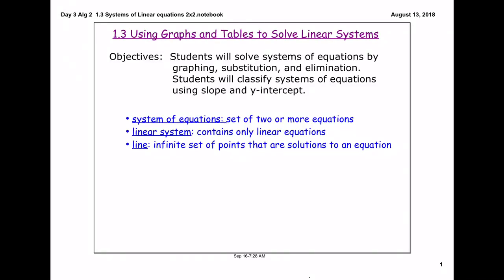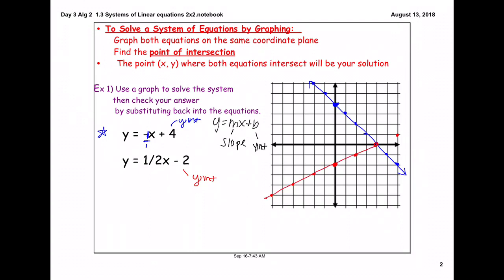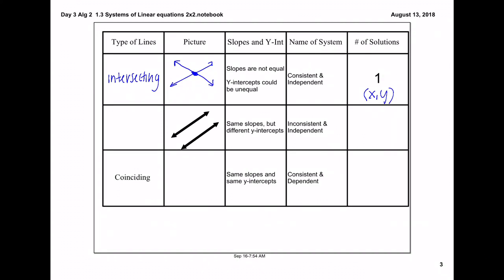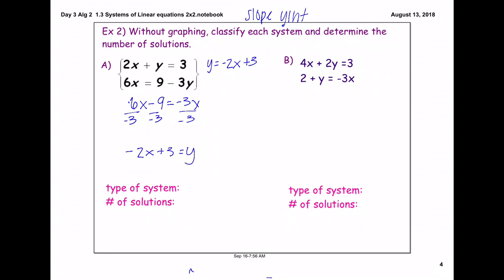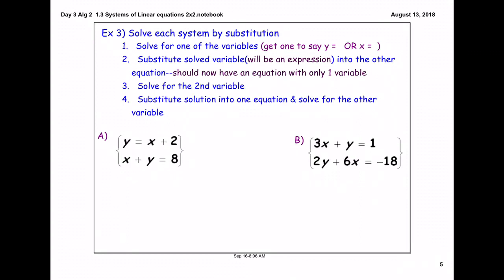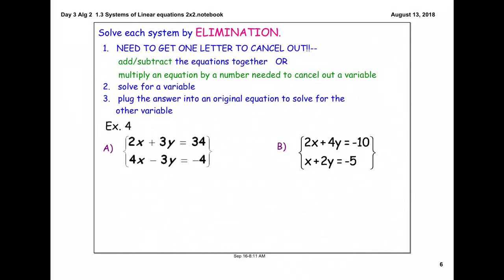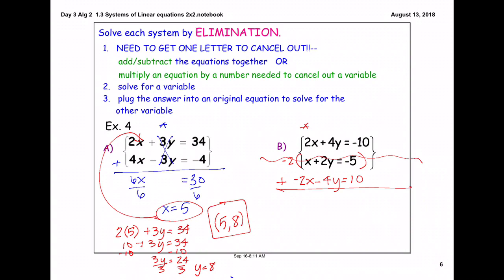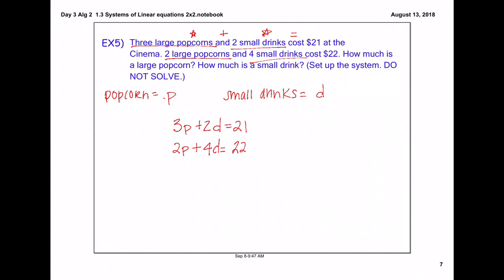Day 3 Alg 2 1.3 systems 2x2 video